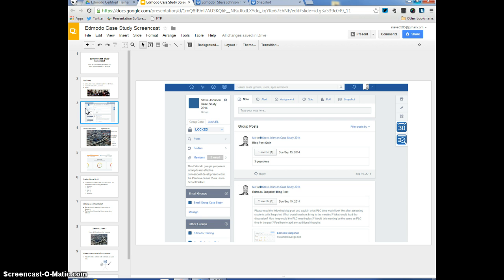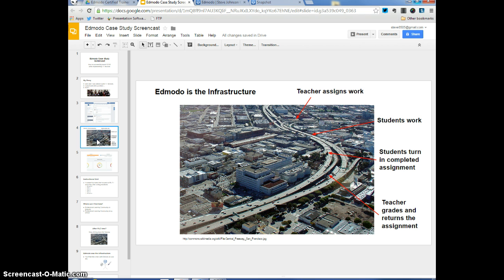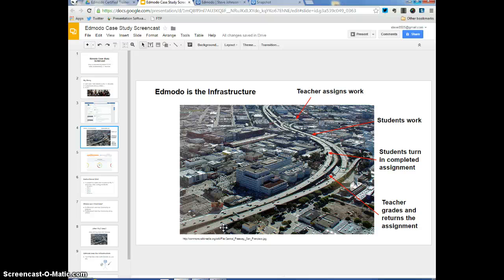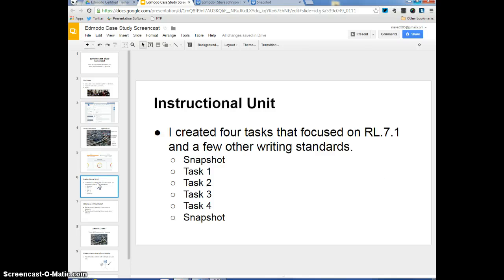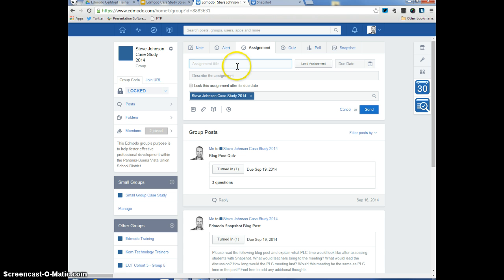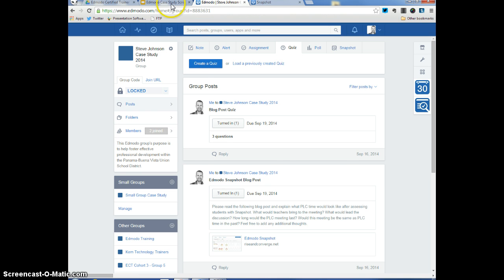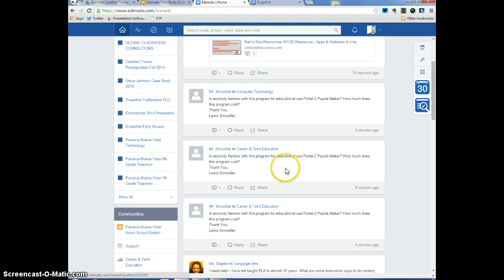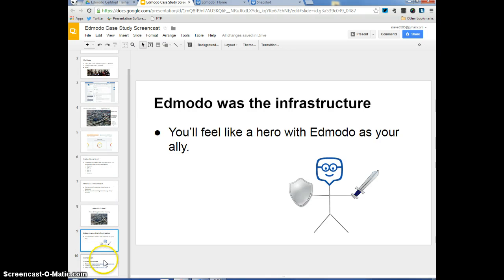Edmodo Case Study Screencast